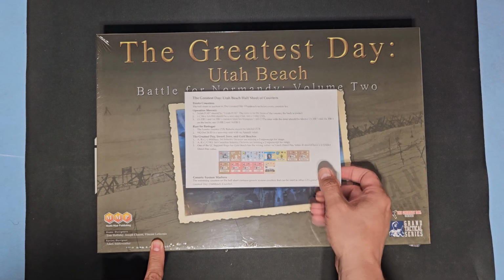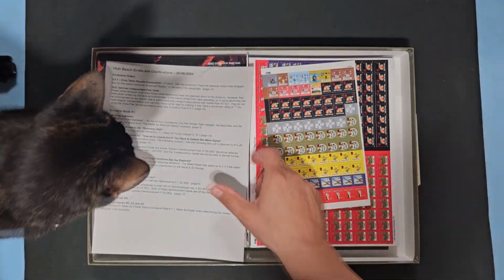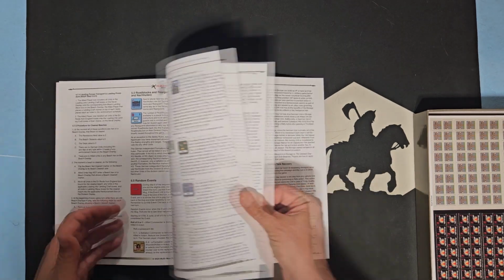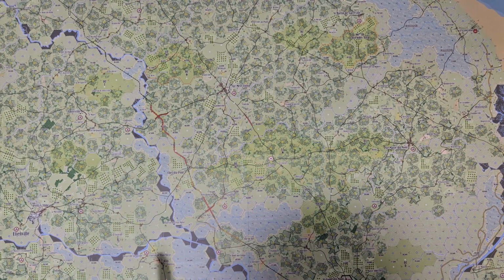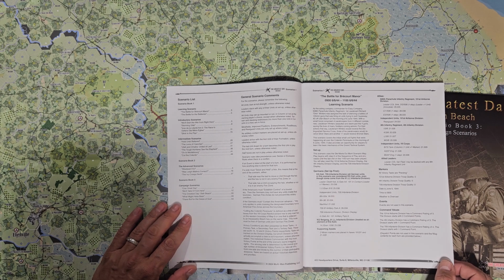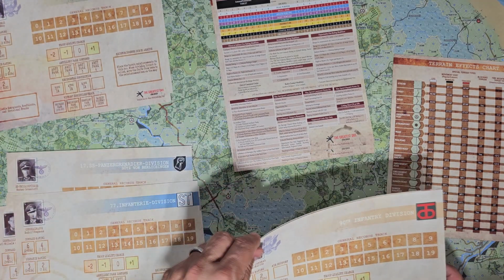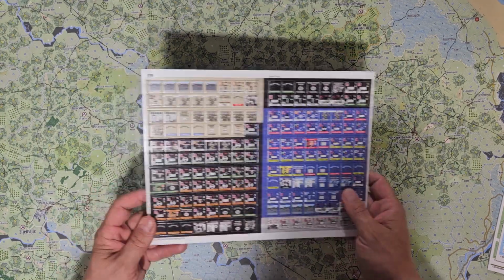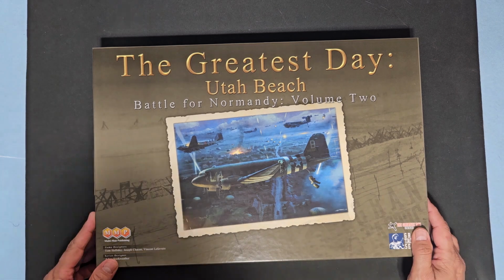Unboxing | The Greatest Day: Utah Beach (with Special Guest Cat)